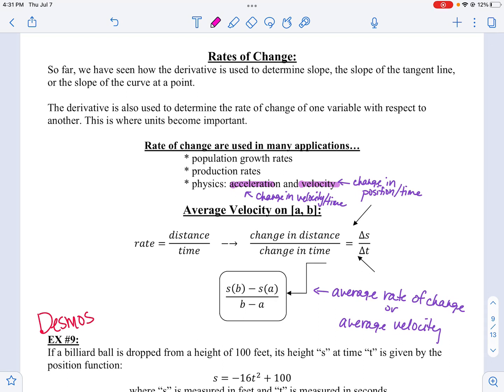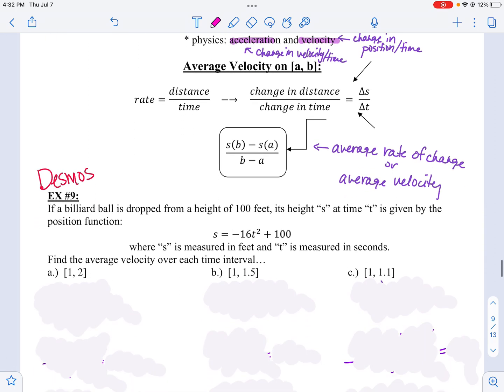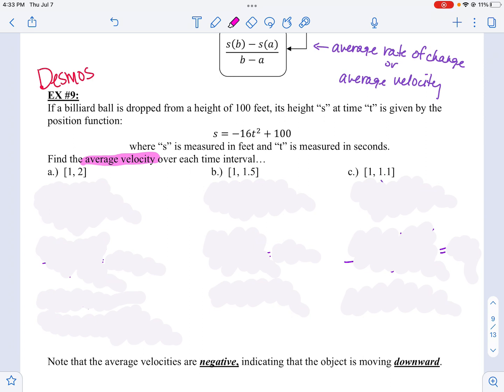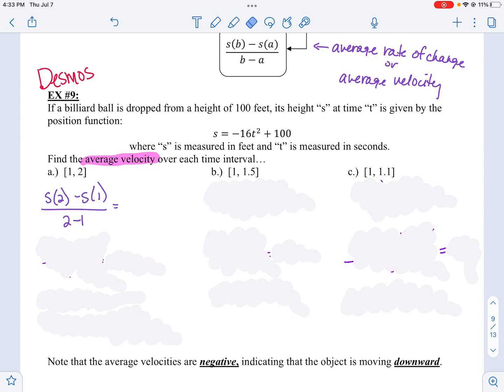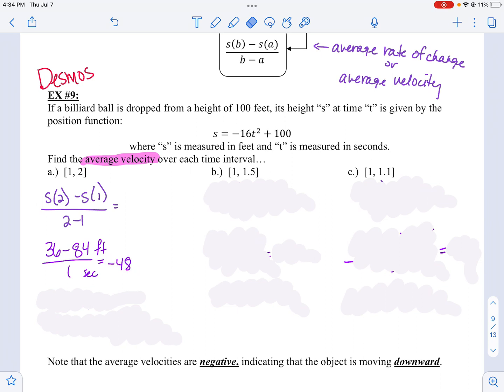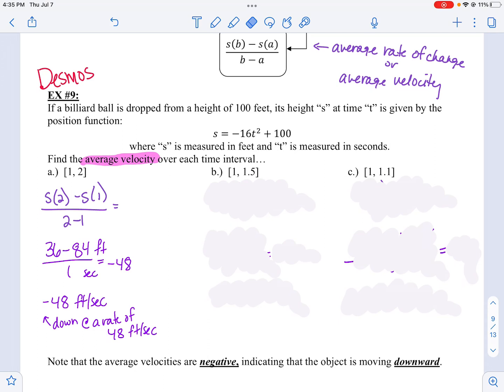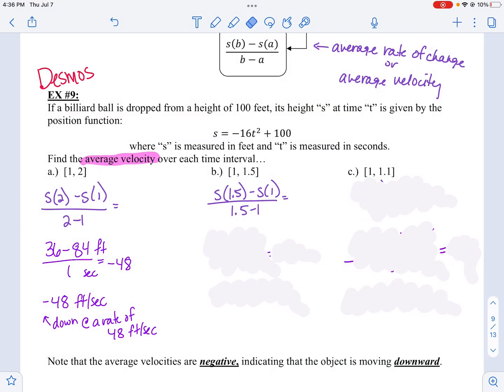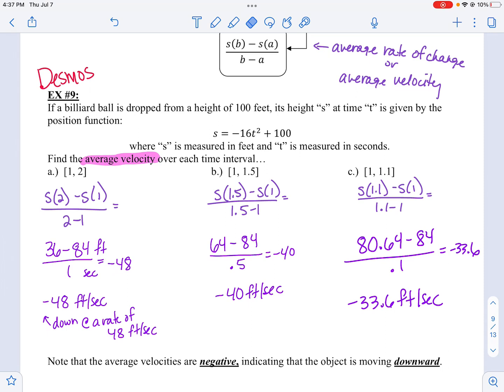3.2 Rate of Change & Ex9